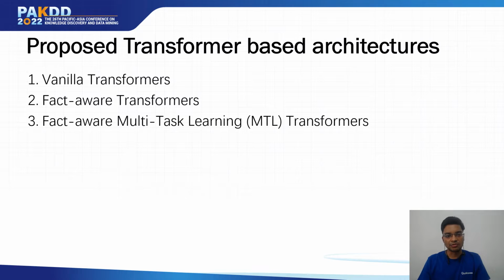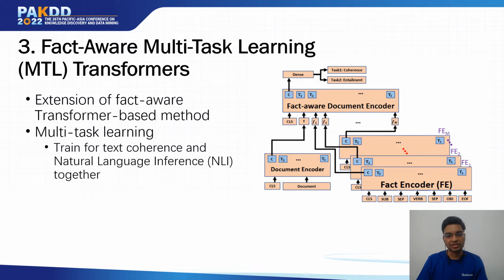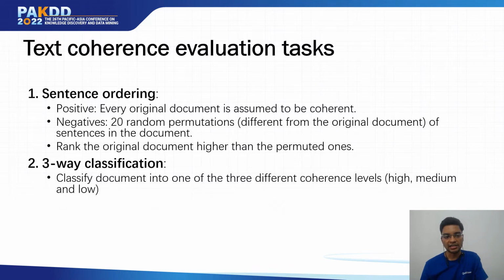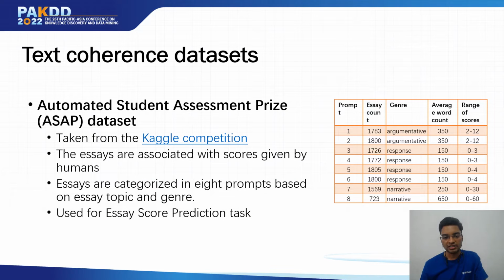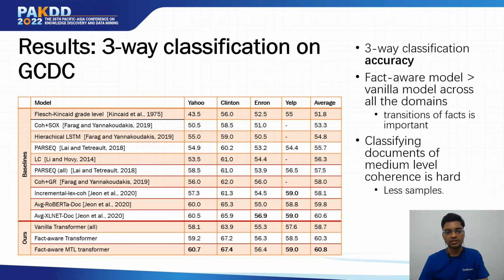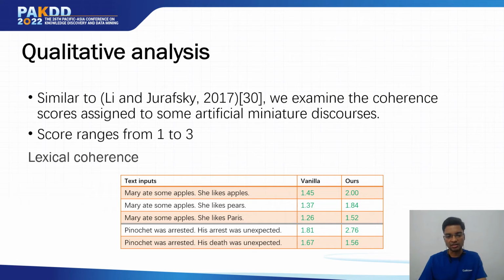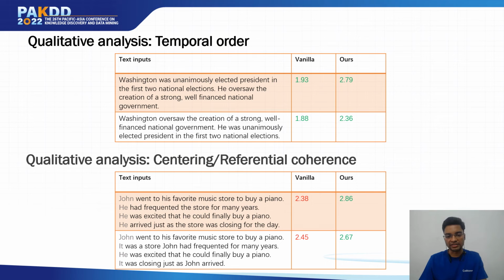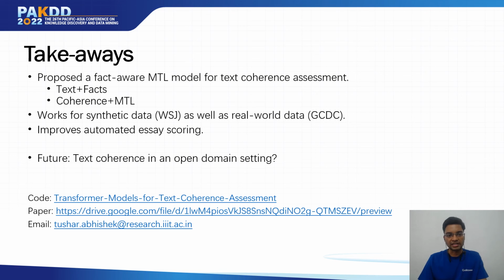Fact Aware Multi-Task Learning for Text Coherence Modeling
In this work, we propose a novel deep learning model that fuses document-level information with factual information to improve coherence modelling. We further enhance the model efficacy by training it simultaneously with Natural Language Inference task in a multi-task learning setting, taking advantage of inductive transfer between the two tasks.